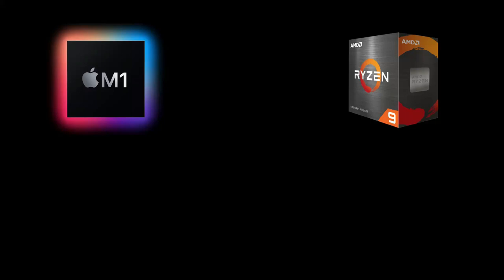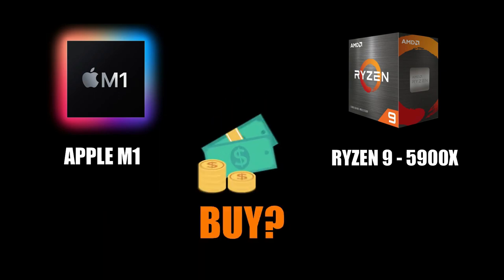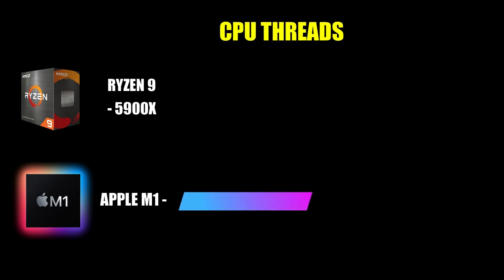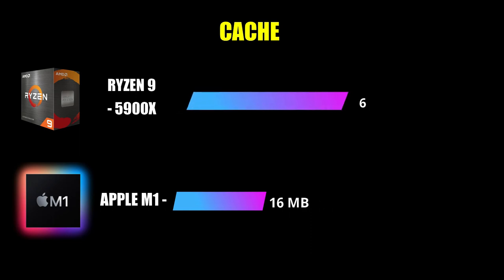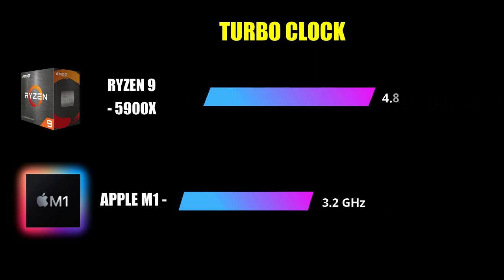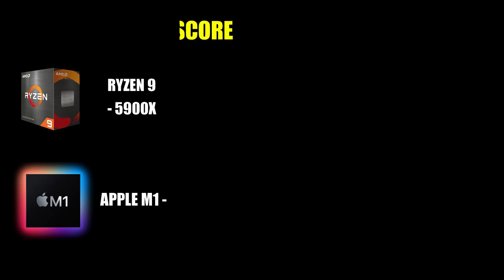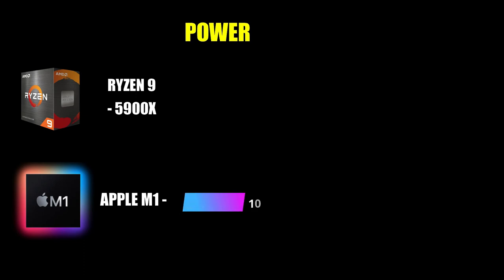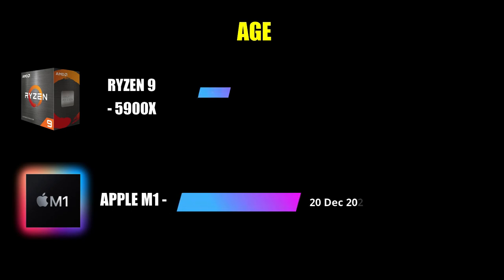Apple m1 vs ryzen 9 5900x - Which is better Apple or AMD - Ryzen 9 5900x vs Apple m1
On this video we’ll walk you apple m1 vs ryzen 9 5950x, apple m1 vs ryzen 9 5900x, apple m1 vs ryzen 9 5900hs, apple m1 vs ryzen 9 4900hs, apple m1 vs ryzen 9 5900hx
 Which Processor have maximum speed. We will check in this video speed, Cores, Ram speed , Multicore score, single core score, power consumption on apple m1 vs ryzen 9 5950

Answer is my Video

TIMESTAMPS
0:00 Demo
0:26 Let's Start
0:28 Cores
1:30 Score
3:00 Done

Our channel is about Tech. We cover lots of cool stuff such as Tech, Mobile Unboxong and Mobile Review